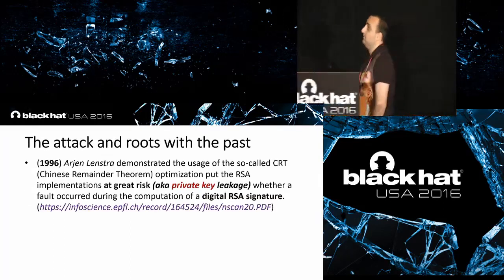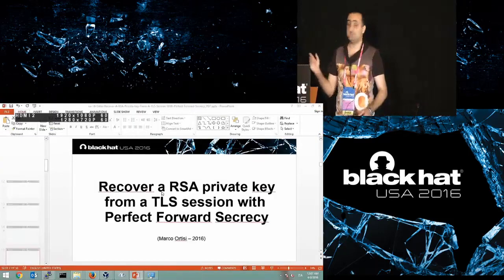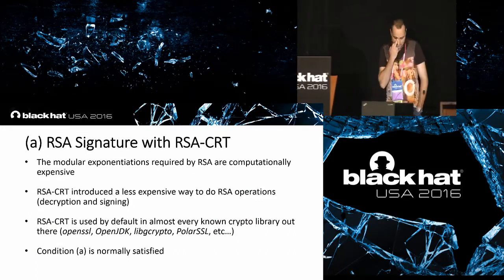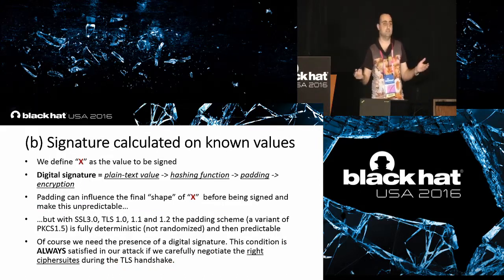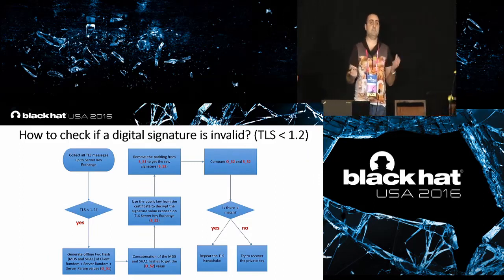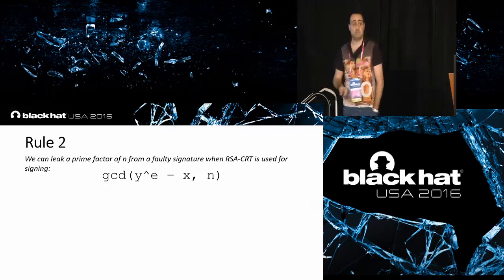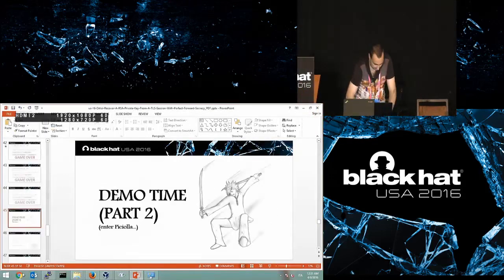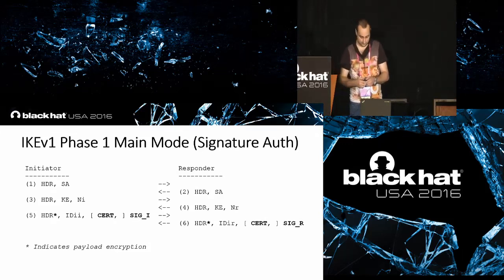Black Hat USA 2016 Recover a RSA Private Key From a TLS Session With Perfect Forward Secrecy